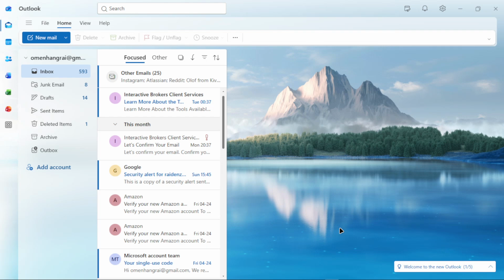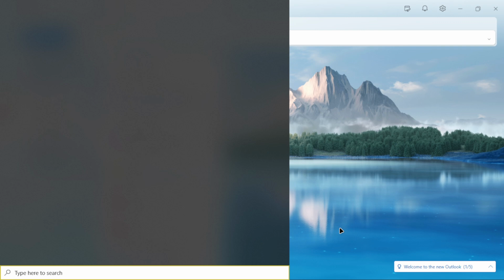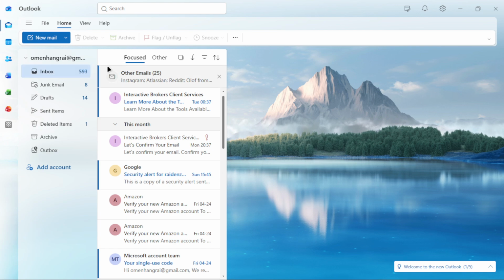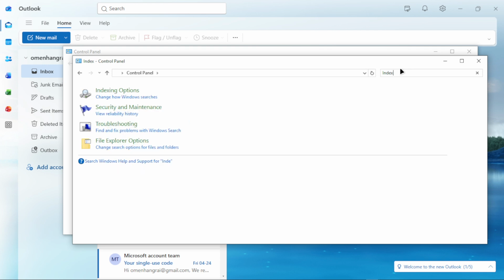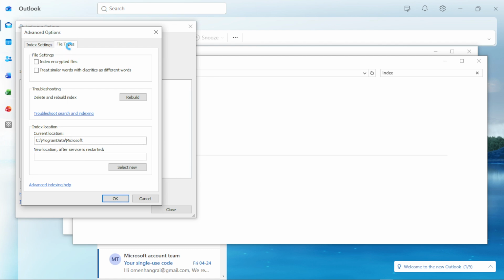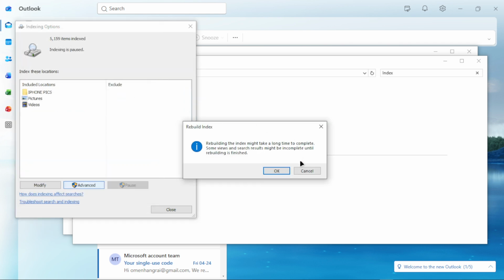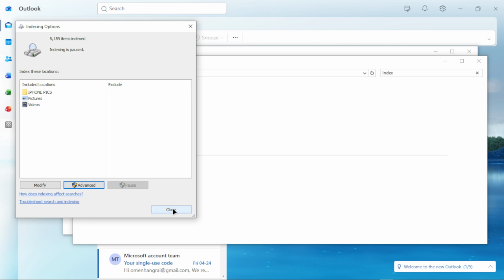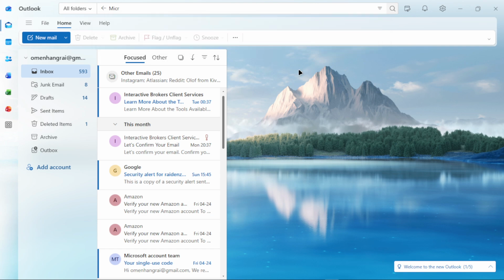How to Fix Outlook Search Not Working (Rebuild Index Fix!)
* Outlook Search Not Working? Fix It Fast
* How to Rebuild Index in Windows (Outlook Fix)
* Outlook Not Finding Emails? Easy Solution
* Fix Outlook Search Issues Quickly (Step-by-Step)

If your Microsoft Outlook search is not working or not showing results, this guide will help you fix it quickly.

One of the most common causes of this issue is a problem with Windows indexing. When the index becomes outdated or corrupted, Outlook cannot properly search your emails and files.

The good news is that rebuilding the index is a simple fix that often restores search functionality.

In this video, you’ll learn exactly how to rebuild indexing through the Control Panel and get Outlook search working again.

💡 What you’ll learn:

* Why Outlook search stops working
* What indexing does in Windows
* How to rebuild the search index
* What to expect during the process

⚡ Once indexing is complete, your Outlook search should work normally again.